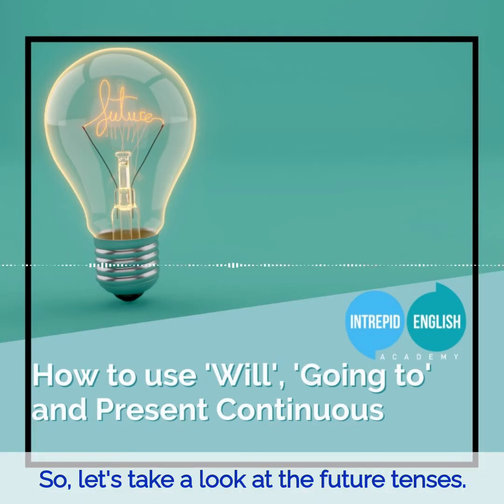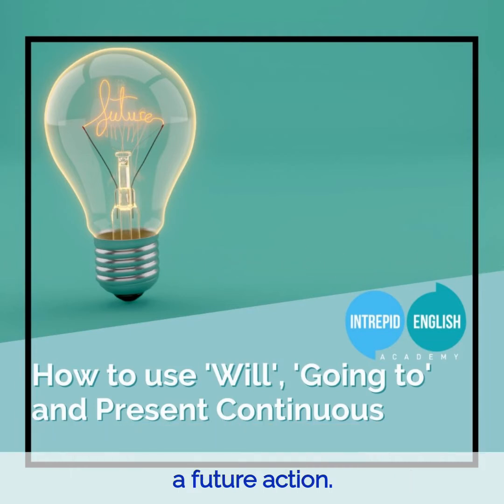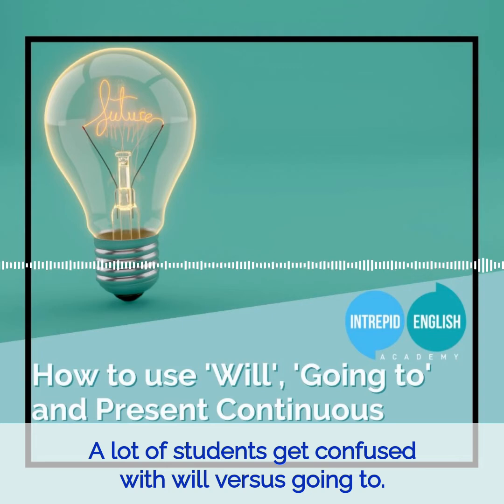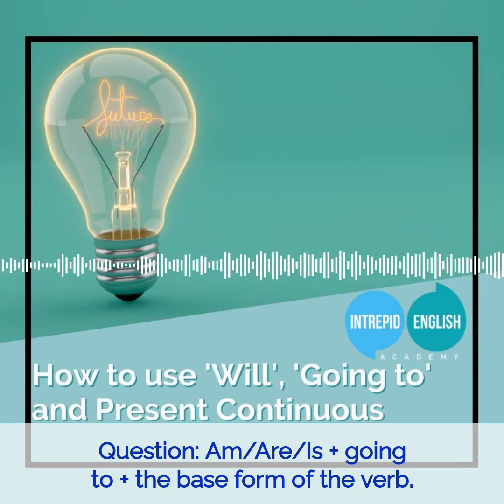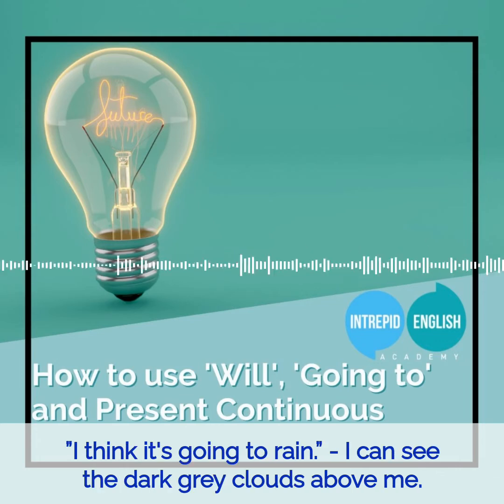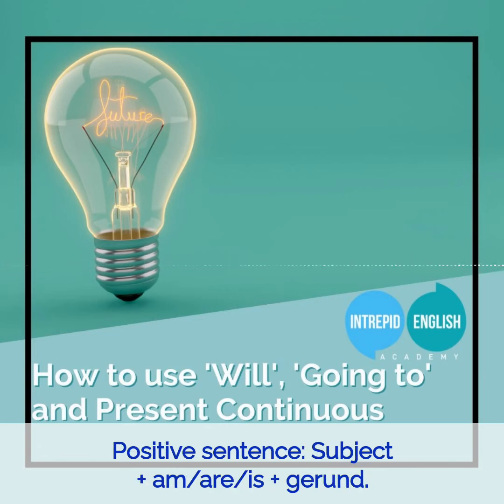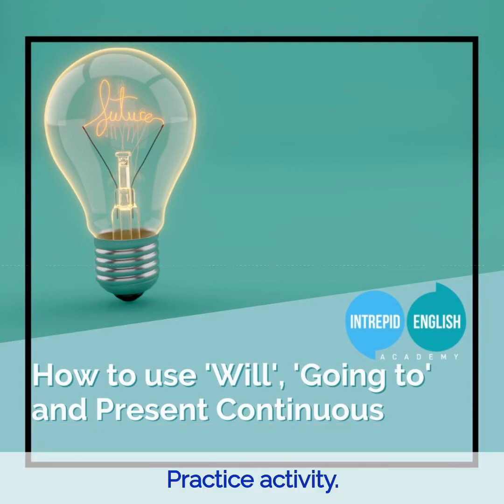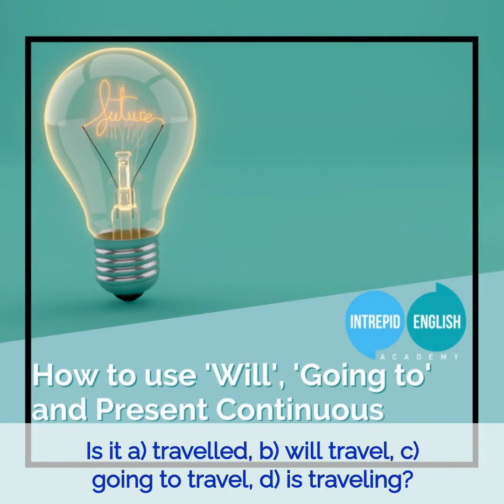The Intrepid English Podcast - How to use will, going to and present continuous in the future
Today we’re going to look at the subtle but important differences between will, going to and the present continuous in the future. You’ll see how and when to use them and be able to choose correctly between them at the end of this podcast episode.